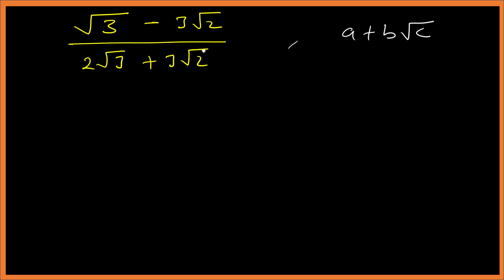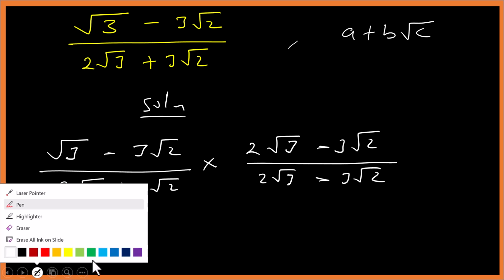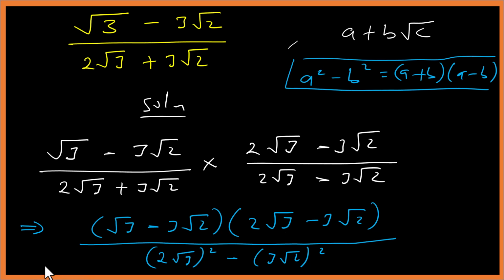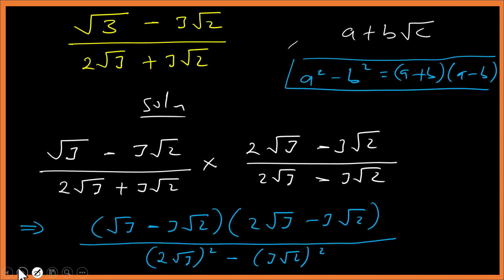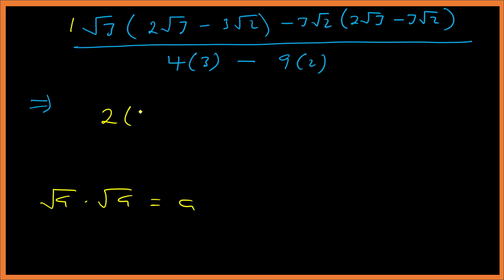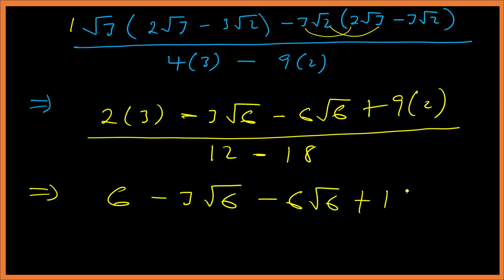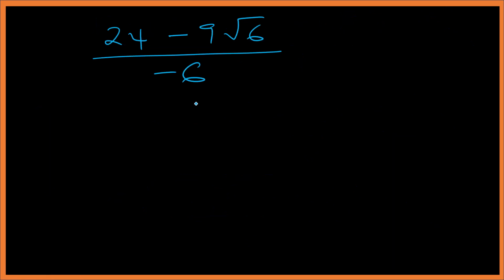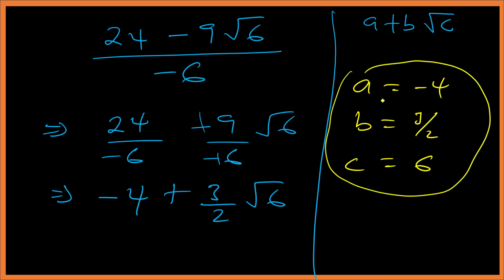A Very Nice Math OLYMPIAD (CONJUGATE SURD)